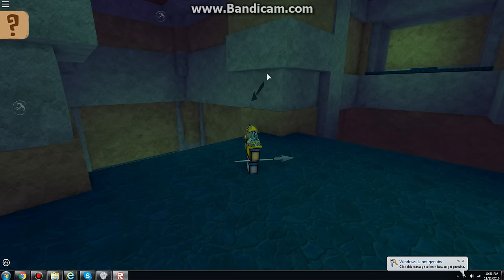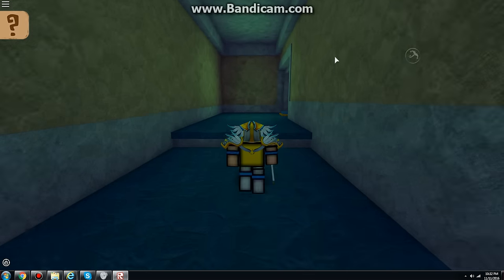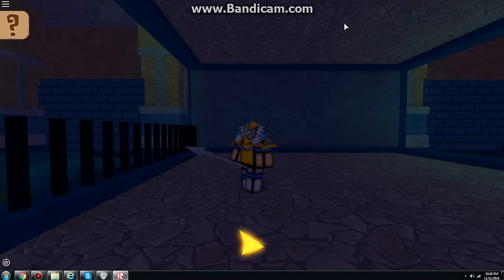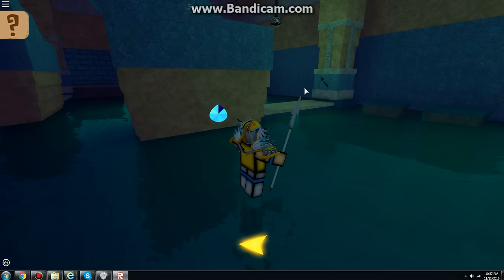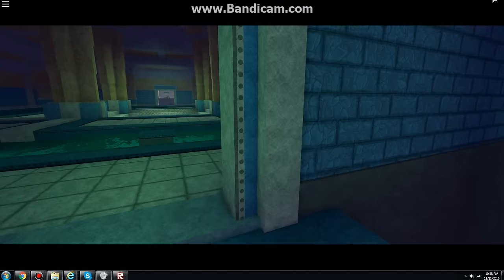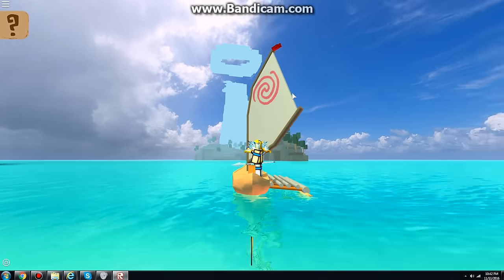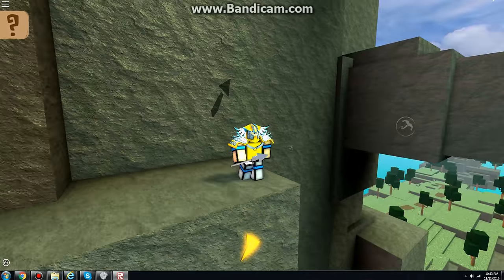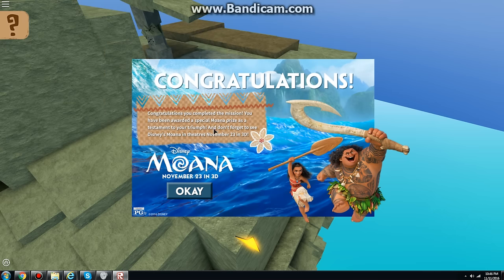Roblox Disney Moana Event: I Got Moana Hat!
So all you have to do is complete the water temple. It's on your island, so you don't have to use your boat. But as soon as you're finished with the water temple, then you need to use your boat to travel to the volcano thingy. Once you've arrived on top of the mountain, you'll get the hat. But if I were you guys, you didn't finished all the tasks yet. So there's another item too as well. I'll be in my next video. You'll see the other video arriving soon.